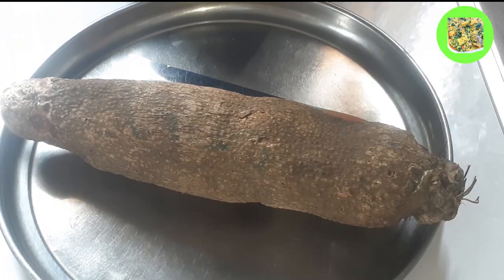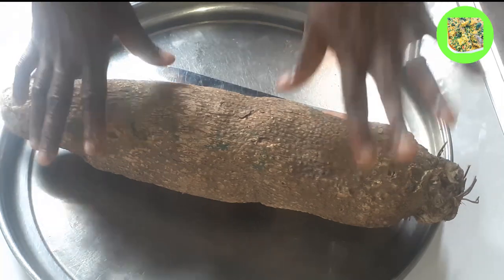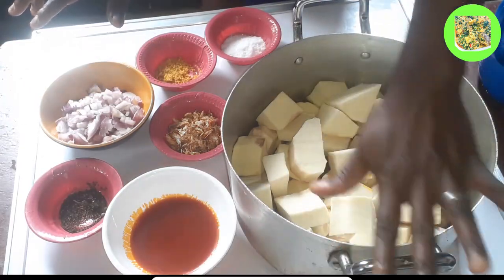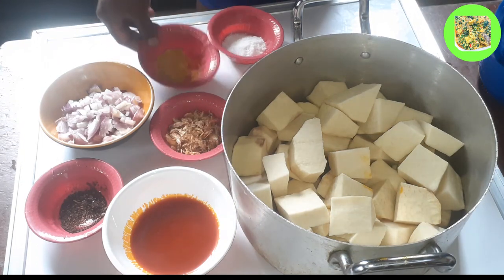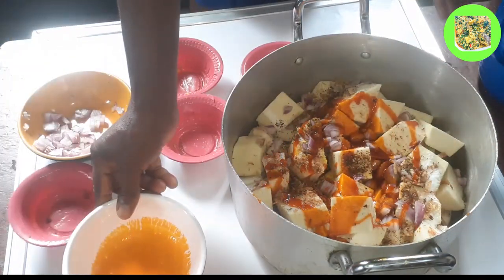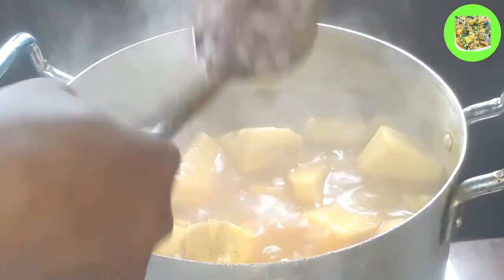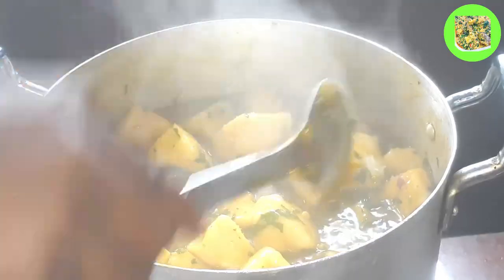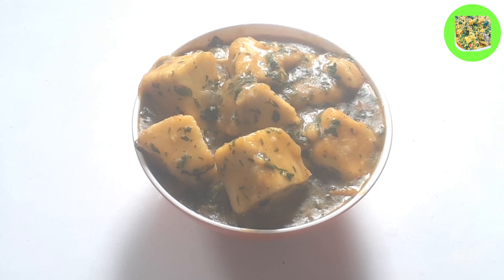how to prepare yam porridge with vegetable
Learn How to Peel and Cook White Yam Easily. The easiest way to peel African yam is to use sharp knife to slice in round or any other shape you like. You can make it about 1 inch thick then peel the skin off each slices.

Try to peel as less as possible of the yam with the skin to prevent wastage. You should drop each peeled slice in a bowl of water to avoid it to change colour.